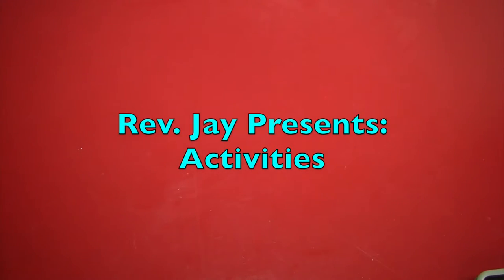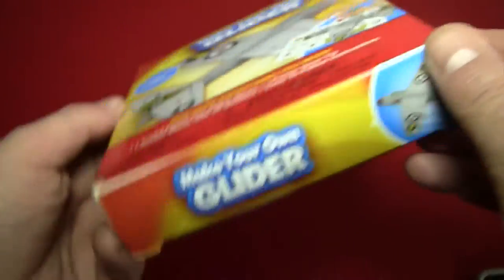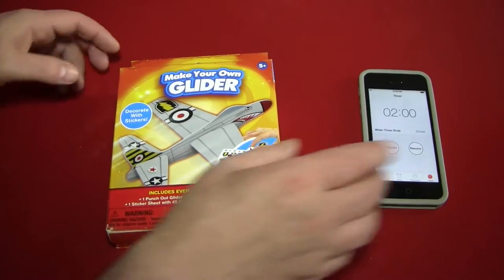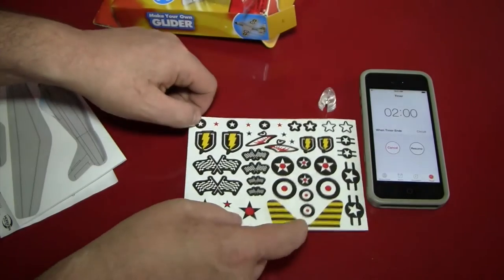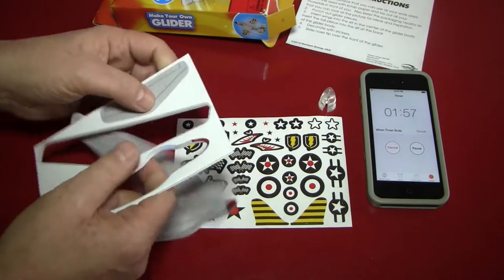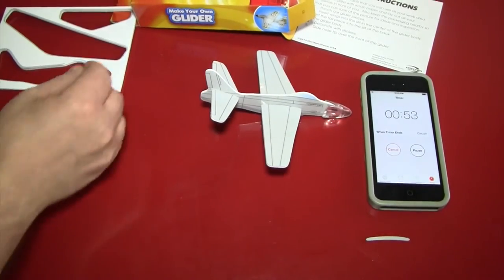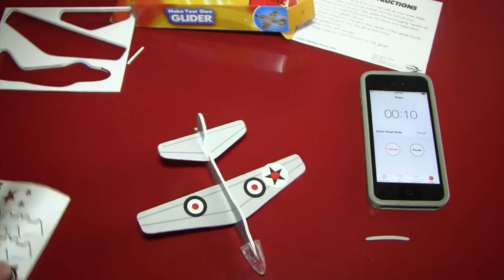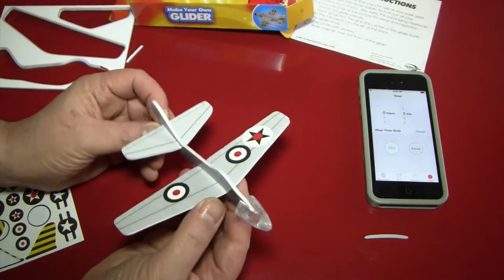Activities (Toy Glider)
Hey Everyone,

Approximately 100 years ago, Orville and Wilbur Wright built an airplane in their North Carolina bicycle shop. It took years of careful trial and error before that first historic flight in a Kitty Hawk field.

Today, I build a toy glider from pre-formed plastic foam and stickers in under two minutes! That is what we in the word-choosing business call 'progress.'

It's a fairly uneventful video (which you should watch) as the activity was remarkably fool proof. Even for this fool. I'm not sure how I would have screwed it up if i wanted too. Although, I'm sure I'd find a way.

Hope you enjoy watching me slap together this child's toy and maybe learn something of aeronautics. I sure didn't. I did however, have fun playing around a bit. Always nice to stretch the imagination and put stickers on crap.

you rock!

Rev. Jay